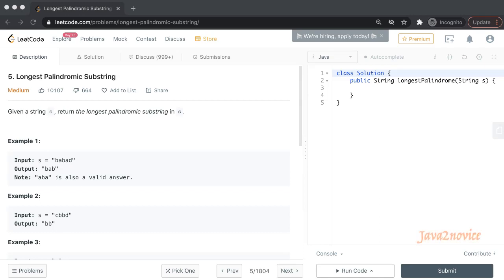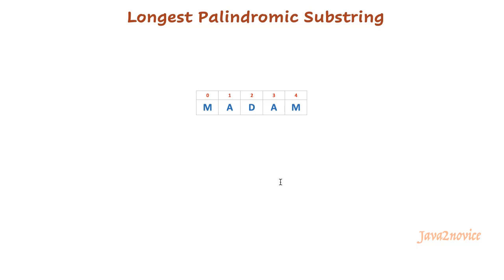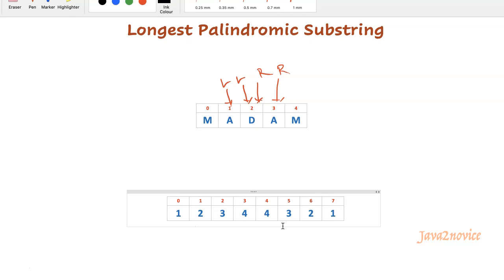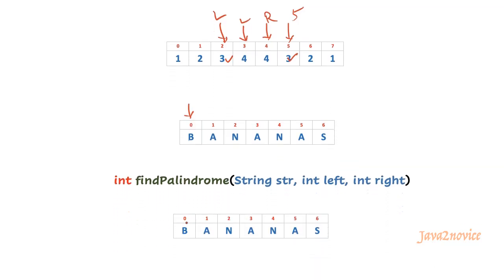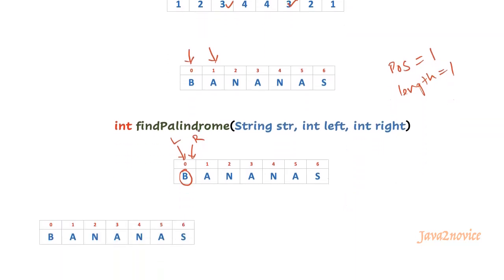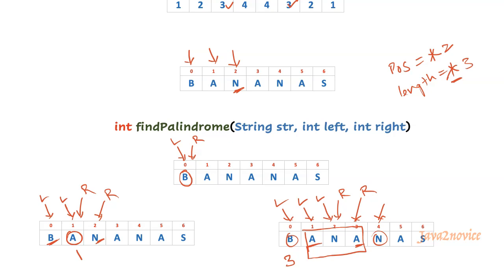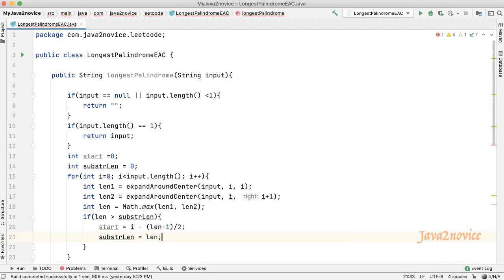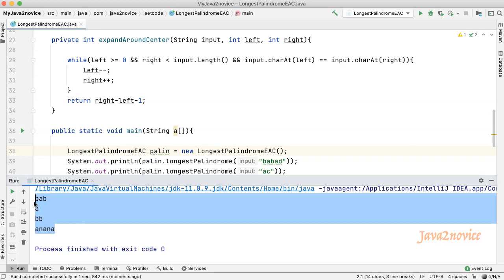Longest Palindromic Substring - LeetCode 5 - Java Solution | Expand Around Center Approach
Given a string s, return the longest palindromic substring in s.
Given input string write a program to identify longest palindromic substring in java. The explained approach is "Expand Around Center".